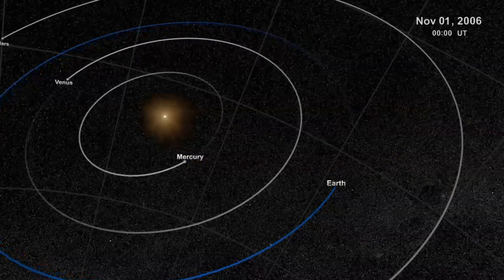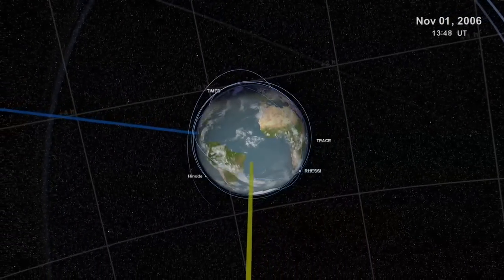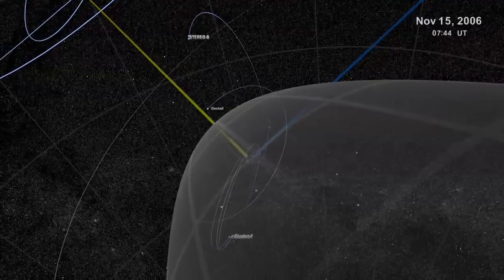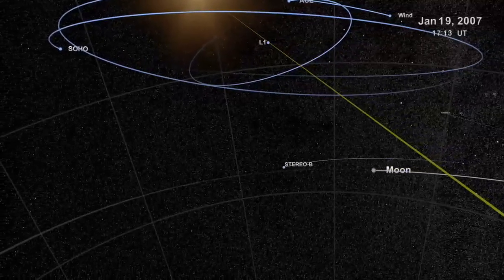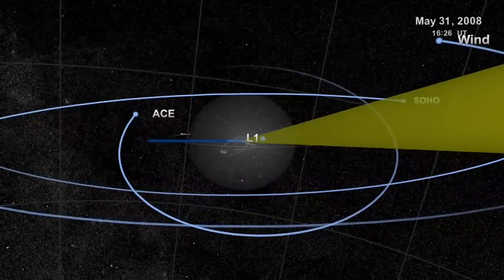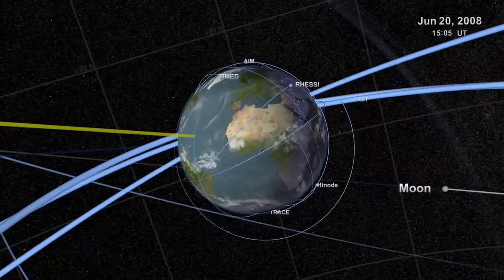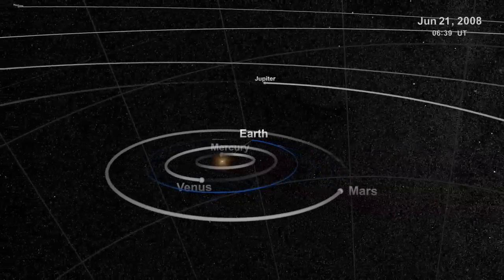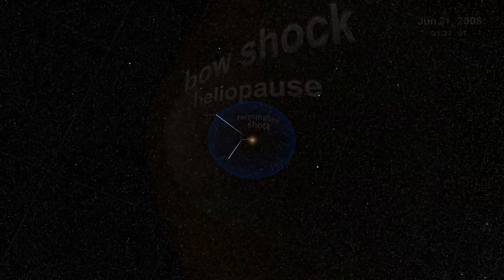NASA | Sentinels of the Heliosphere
What NASA calls its 'Heliophysics Observatory' is an impressive fleet of spacecraft designed (often with international partnership) to study the relationship between the Sun, Earth, and Solar System. Flying in an array of trajectories and orbits, many of these satellites do not take images in the conventional sense but record fields, particle energies and fluxes in situ to give mankind a better understanding of space weather and space environments.